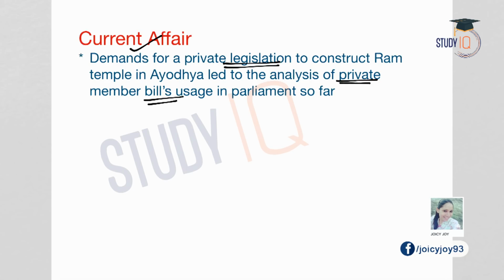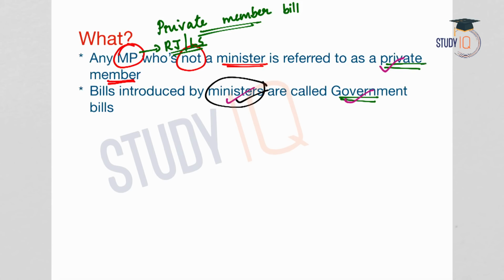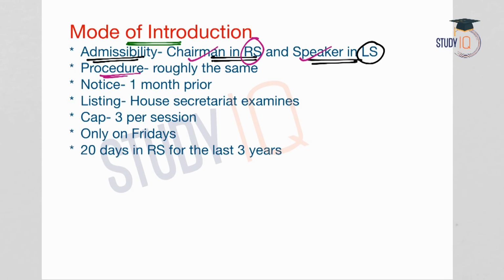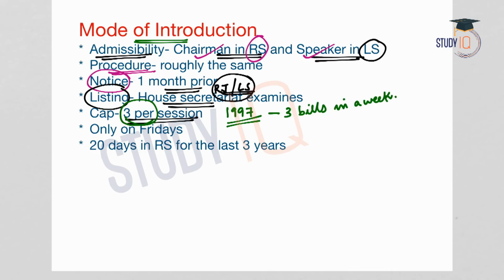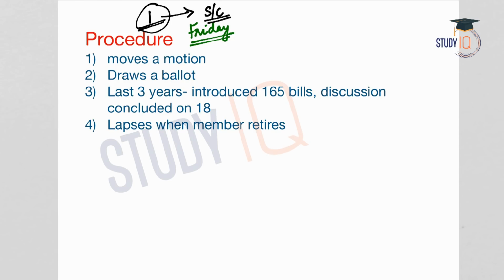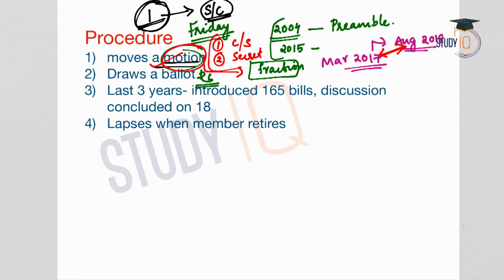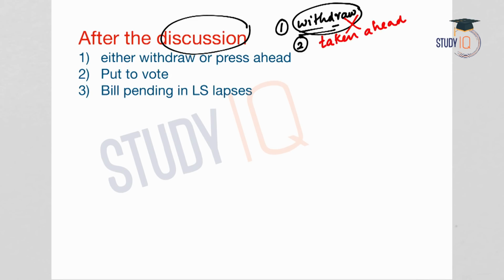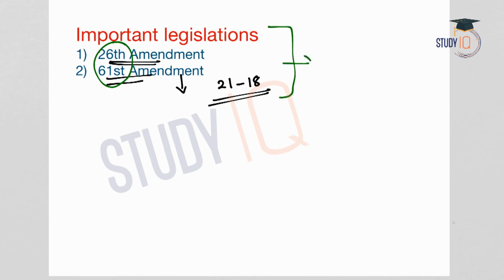What is Private Member Bill in Indian Parliament? BJP MP Rakesh Sinha on Ram Temple, Indian Polity